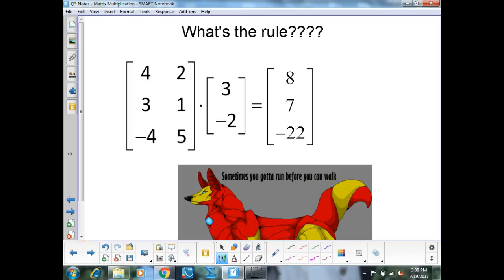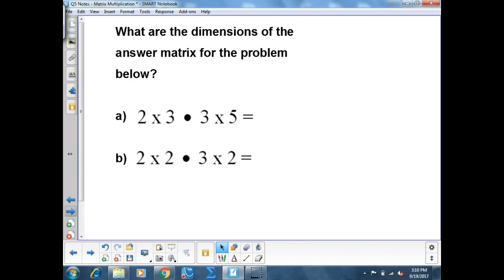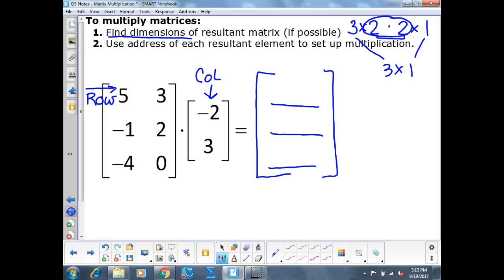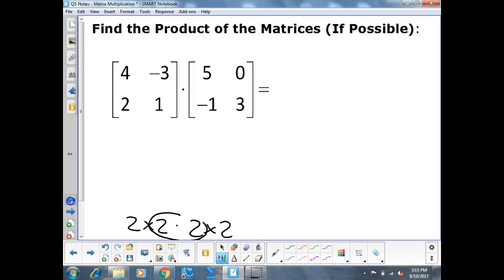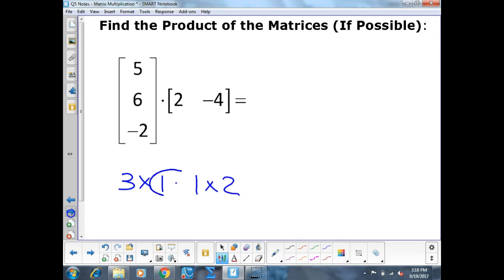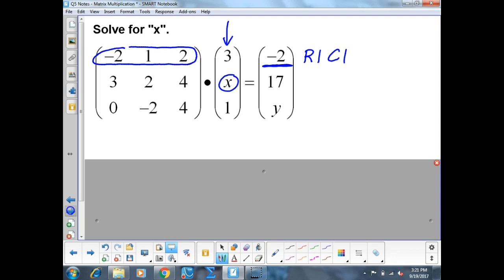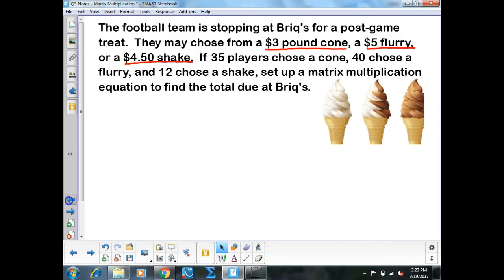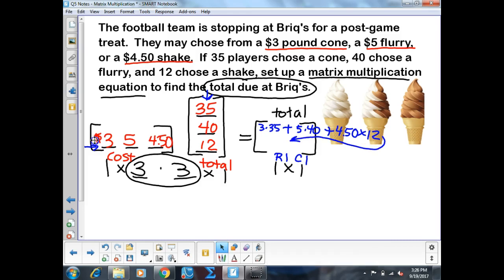Friday Sept. 22 FLIPPED VIDEO